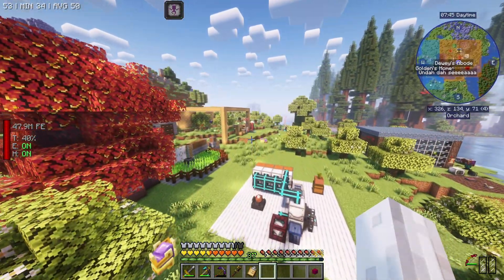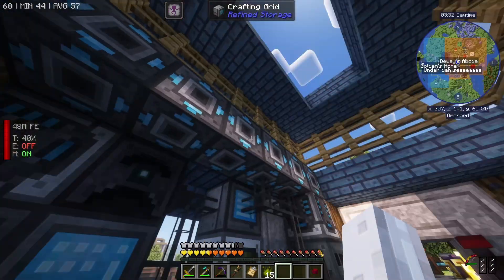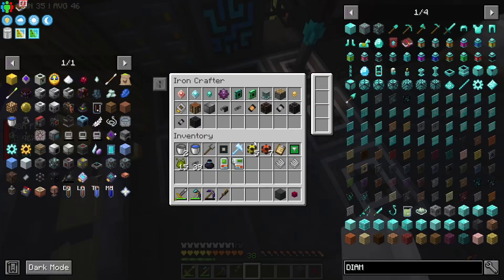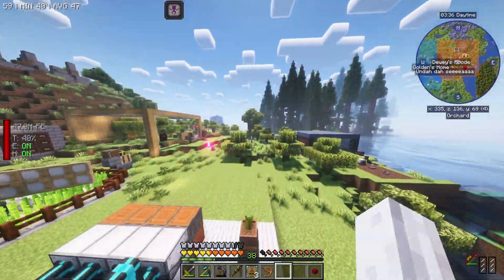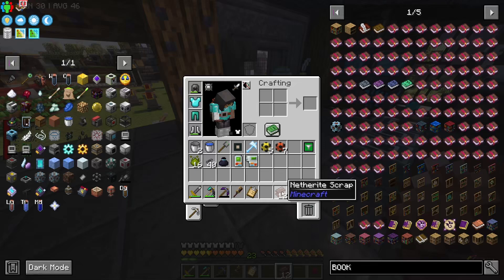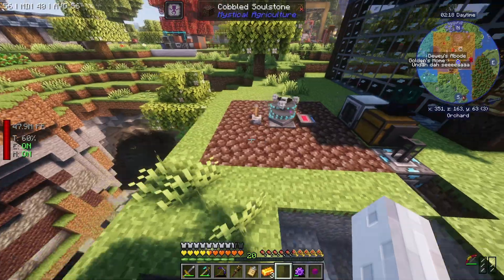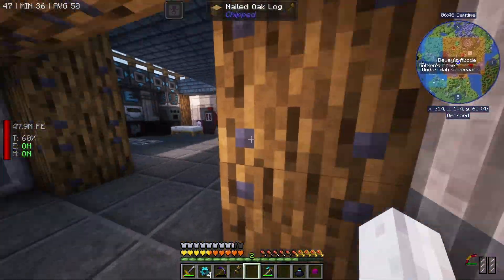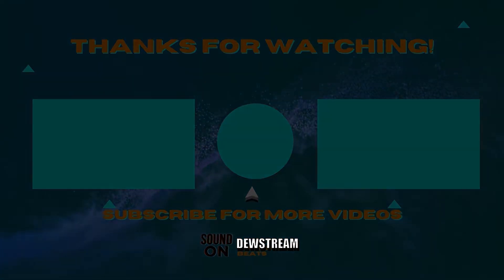Ep44 Upgrades People - Minecraft All The Mods 9 Modpack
This is a series on the ATM 9 Modpack! We're jumping in quite early the modpack so we can look forward to frequent updates, and all the fun that comes along with those! Traditionally ATM packs have some fun late game goals to work towards, and a wide range of mods at your disposal to tackle whatever it is you want to, by whatever means you want to. By starting early, some things may be different in this playthrough when compared to the version you're playing in the future, but for the most part it should be similar :) You'll just have a lot more mods to play with!

Things:
Modpack -

Partnership:
Code - DEW
They have provided us with a free server to host our YouTube Community server on, and the code gives a discount if you plan on hosting your own.

The Dew Crew ATM Server:
Depending on when you are watching, we may have a community All The Mods 9 server up and running :D You can join the server via our community Discord and all the information you need should be found in the welcome channel :)